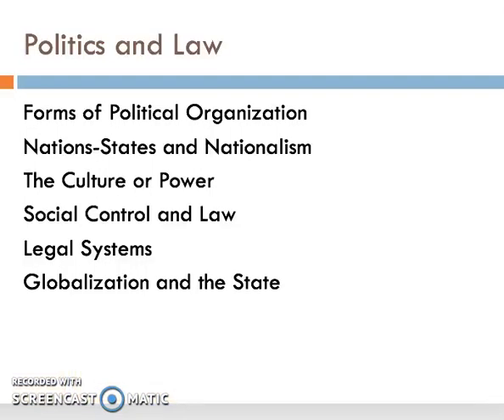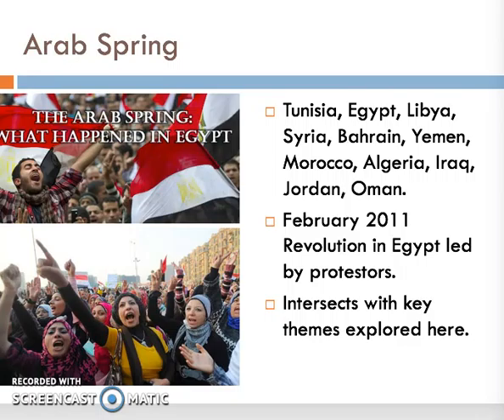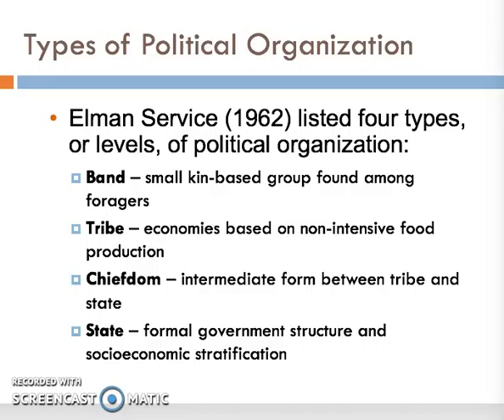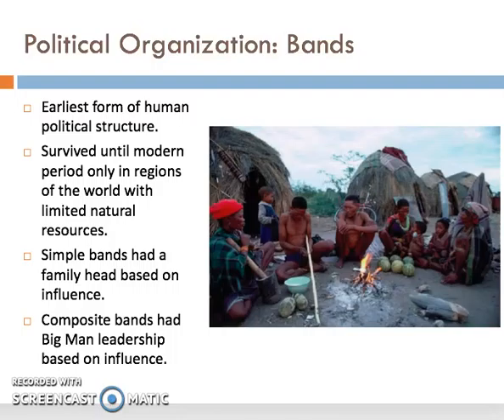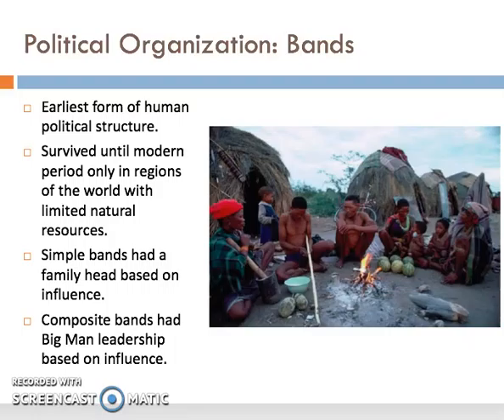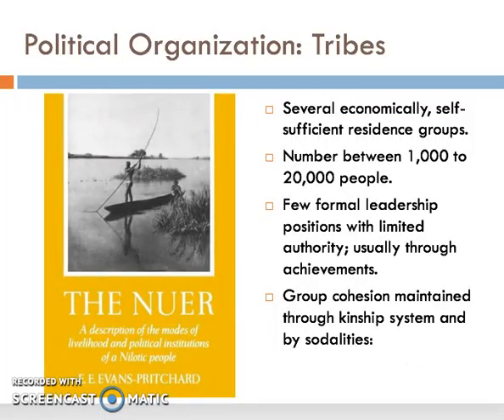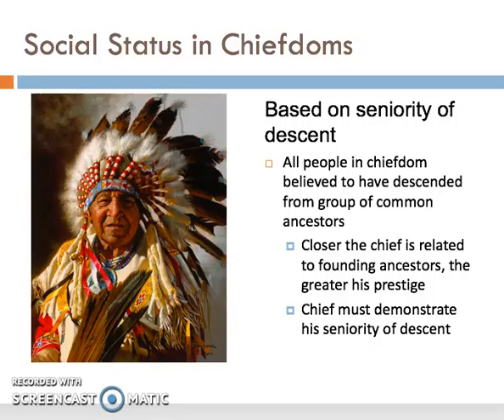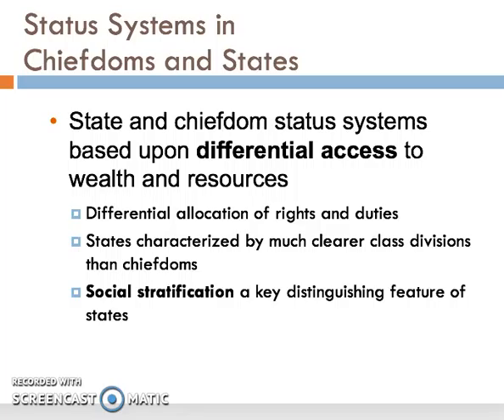7 3 Politics and Political Systems